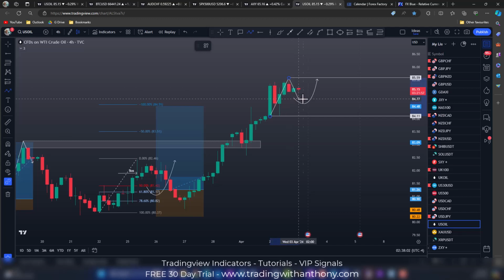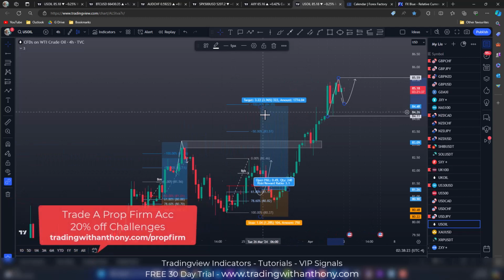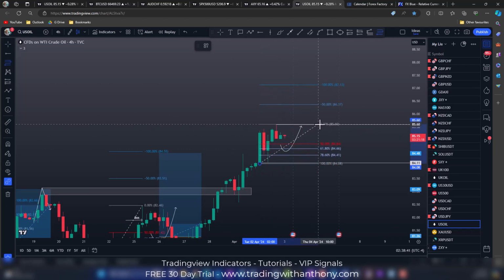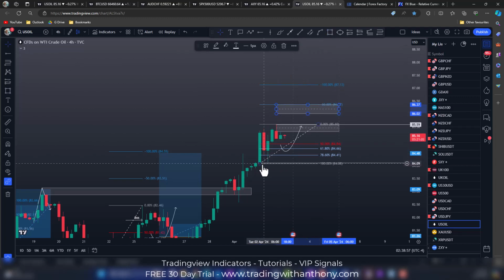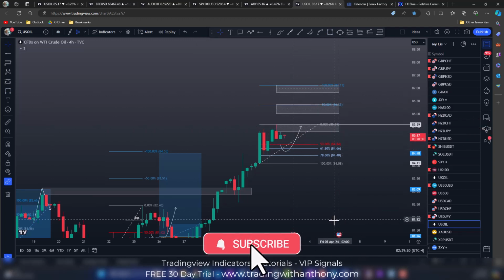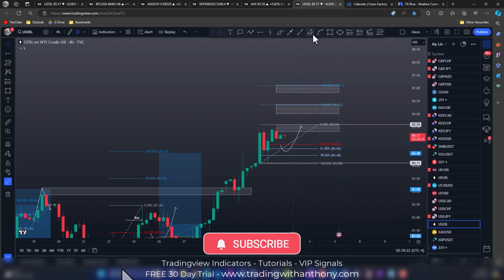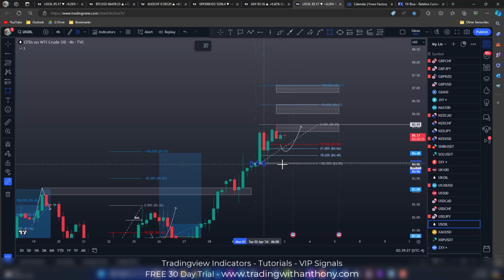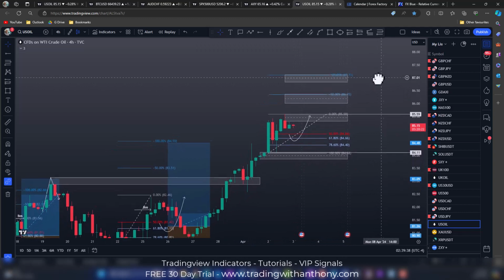USOil WTI Technical Analysis and Trade Idea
In the video, we analyse a potential trading opportunity for USOil. We delve into the prevailing WTI trend, examine price movements, evaluate market structure, and pinpoint a potential entry point based on favourable conditions (if they arise), as outlined in the video.  It is crucial to incorporate sound risk management principles into your trading strategy.

➡️ Recommended Fx Brokers:
Discover How Pepperstone Could Reward You with up to $5000: